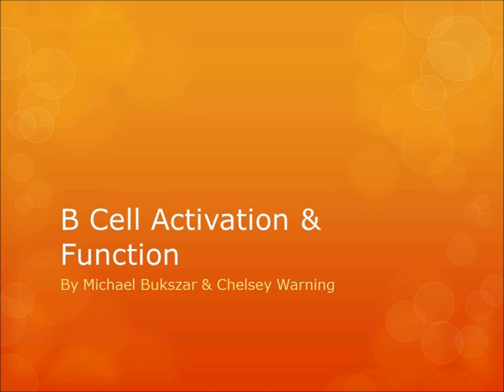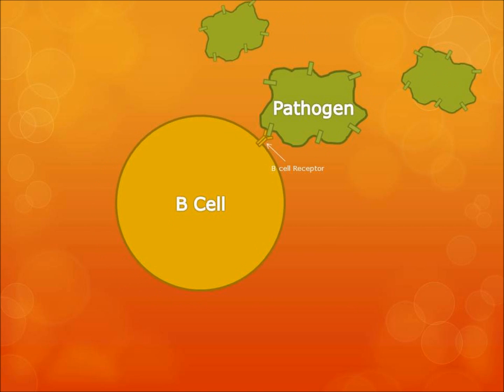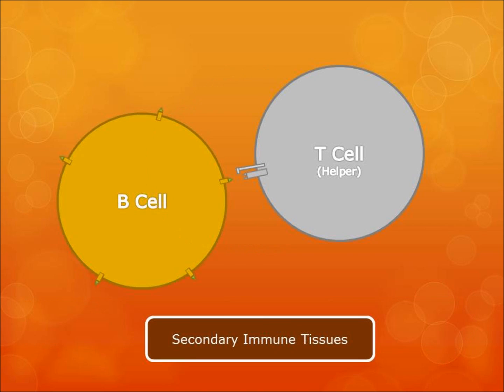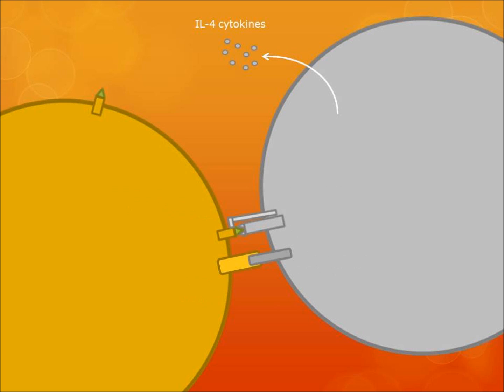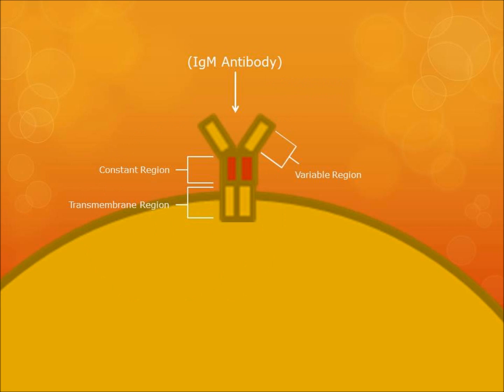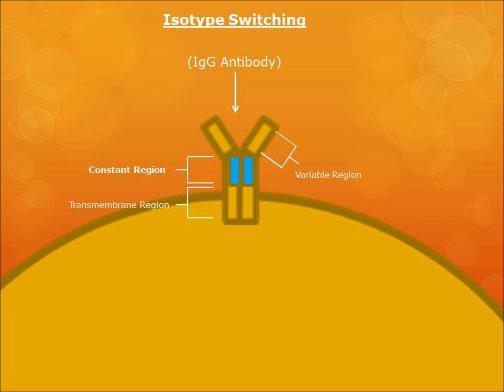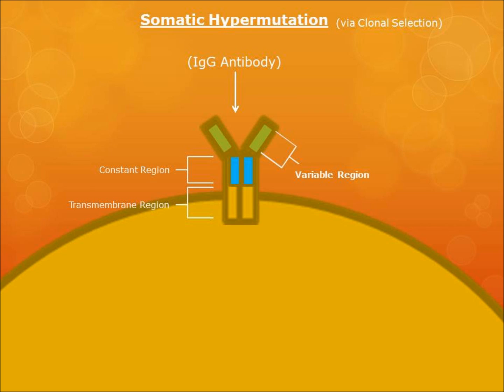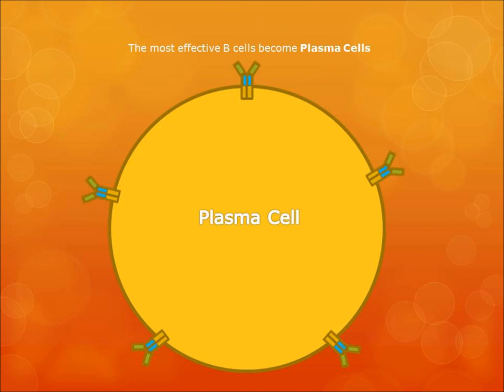B-Cell Activation and Function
Loras College Immunology Creative Project-Chelsey Warning and Michael Bukszar